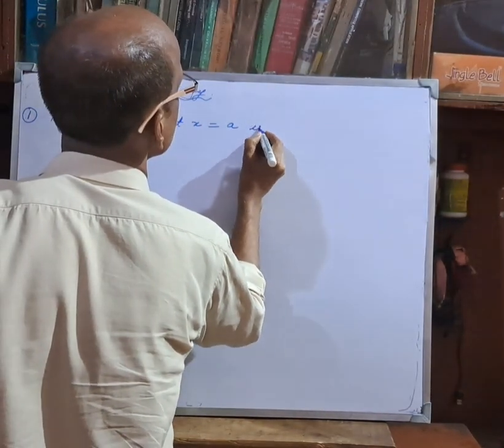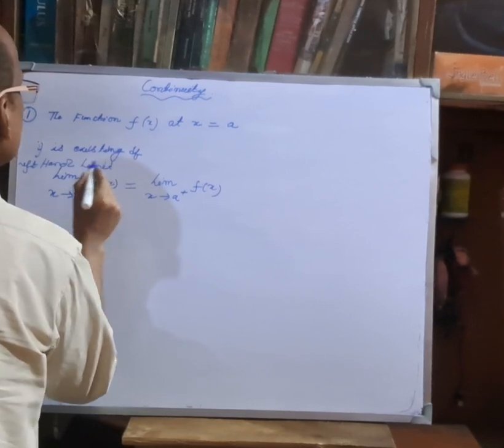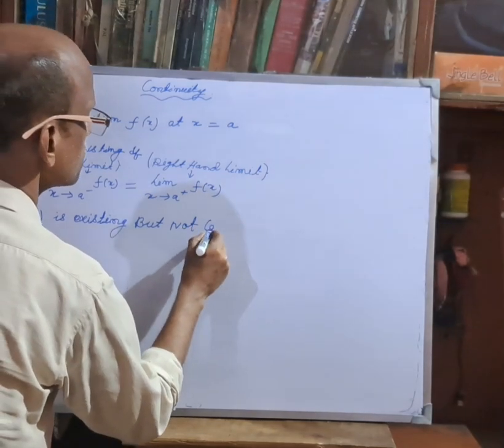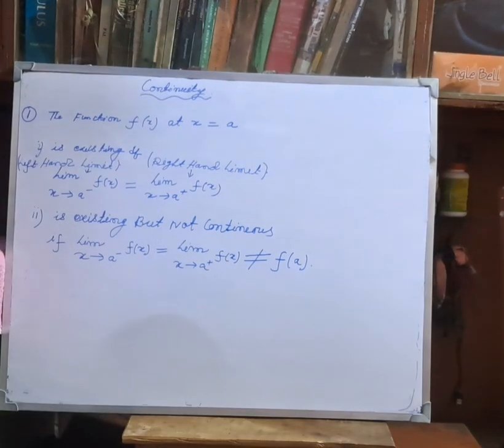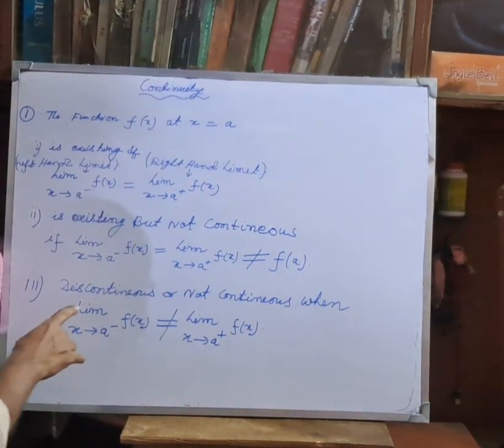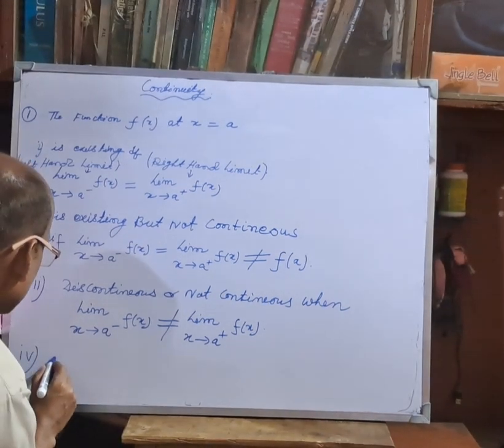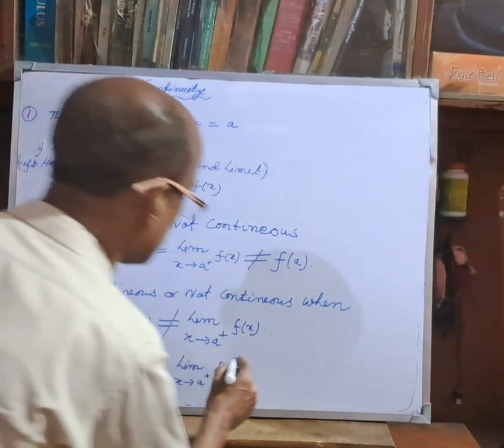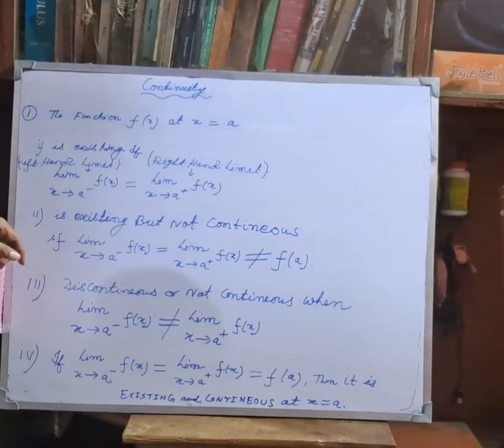#01 Continuity for class 11-12.